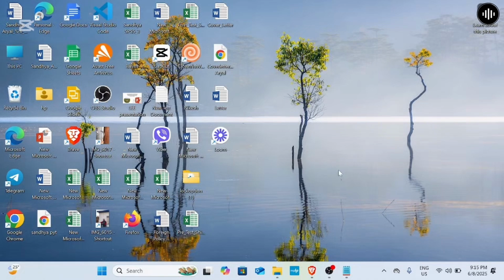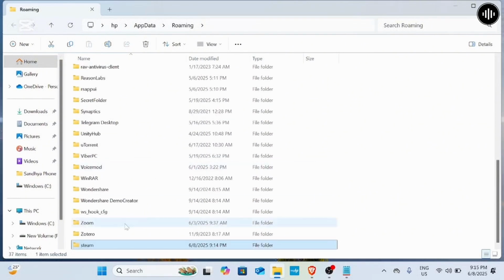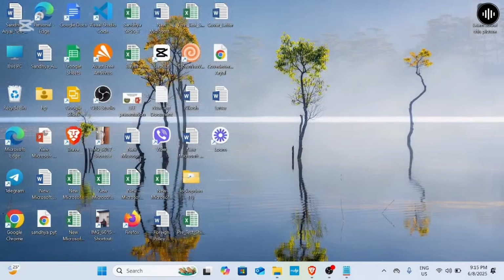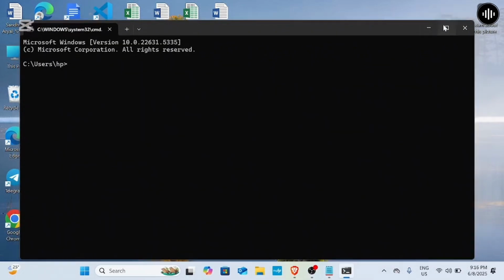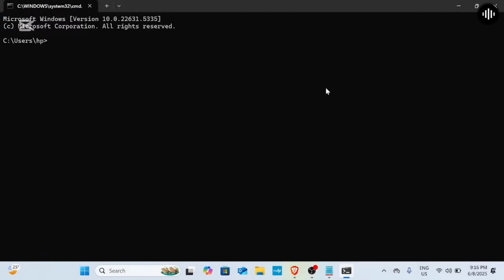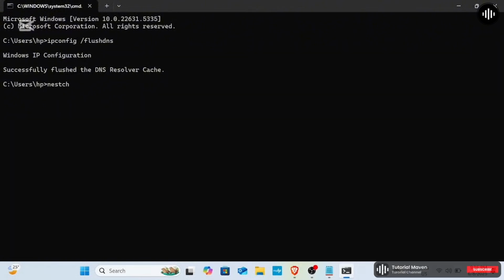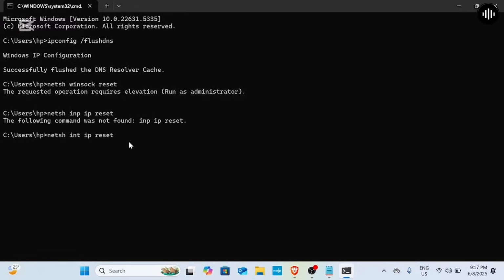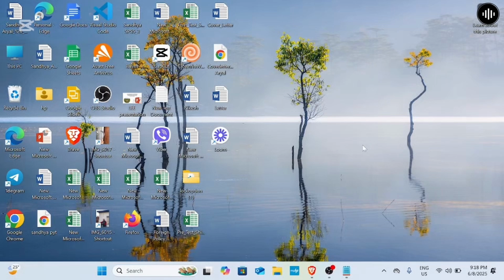How to Fix Something Went Wrong Error on Steam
Encountering the "Something Went Wrong" error on Steam? This video will guide you through the steps to fix this common issue quickly and effectively. Whether you're getting this error while logging in or while downloading games, this tutorial has the solution. Learn how to troubleshoot and resolve the error to get Steam up and running again. Watch now to see how you can fix the "Something Went Wrong" error on Steam!

Timestamps:
00:00 How to Fix Something Went Wrong Error on Steam
00:06 Why Does the "Something Went Wrong" Error Happen on Steam?